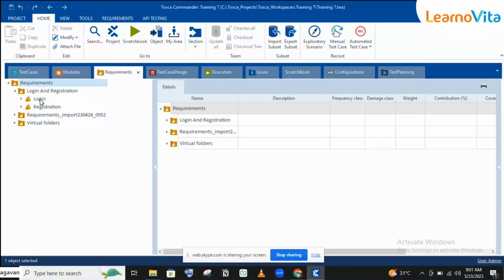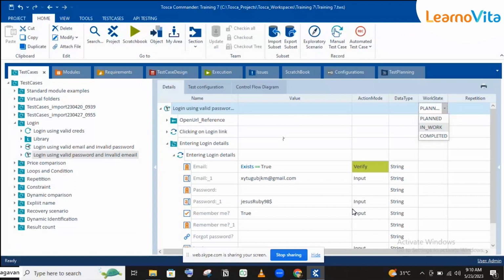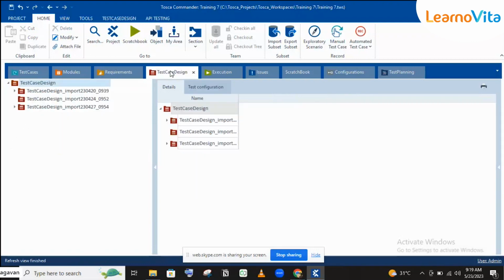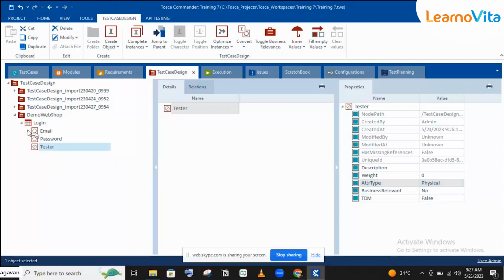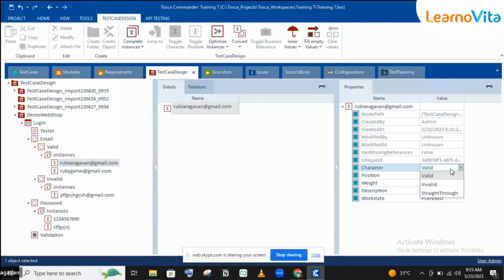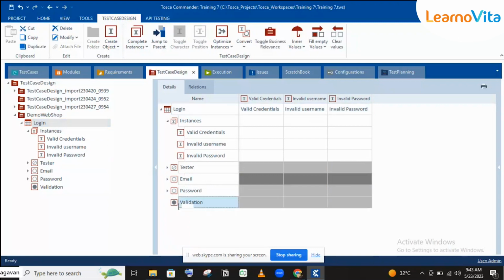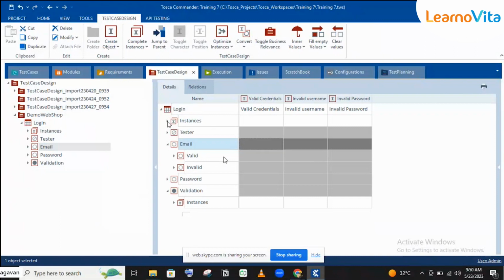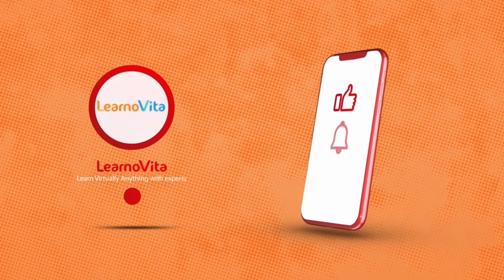TRICENTIS TOSCA | "Mastering TCD Attributes and Instances" | Part - 15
Welcome to our comprehensive TRICENTIS TOSCA tutorial, where we dive deep into mastering TCD (Test Case Design) attributes and instances. Whether you're a beginner or an experienced user, this tutorial will equip you with the essential knowledge and skills to effectively work with TCD attributes and instances in TRICENTIS TOSCA. In this tutorial, we start by providing an overview of TRICENTIS TOSCA, a leading software testing tool used by organizations worldwide. We then focus on TCD attributes, exploring how they define the properties and characteristics of test cases within TOSCA. You'll learn how to create, modify, and manage attributes to customize your test cases based on specific requirements. Next, we delve into TCD instances, which allow you to create multiple variations or instances of a test case within TOSCA. We demonstrate how to leverage instances to efficiently test different scenarios, data sets, or configurations without duplicating efforts. You'll discover various techniques for creating, managing, and executing instances within TRICENTIS TOSCA. Throughout this tutorial, we provide step-by-step instructions, practical examples, and best practices to help you become proficient in working with TCD attributes and instances. We also address common challenges and provide troubleshooting tips to ensure a smooth learning experience.Whether you're a software tester, quality assurance professional, or someone interested in mastering TRICENTIS TOSCA, this tutorial is your go-to resource. Start watching now and enhance your testing skills with TCD attributes and instances in TRICENTIS TOSCA.

Ticentis Tosca Training  | Tricentis Tosca Online Training and Certification:

Tricentis Tosca data Sales  Training & Certification Course Covers Fundamentals ➔ Advanced Concepts like [ Automation Testing, Bugs ,Application Testing   & More] ✦Live Project ➔ Live Classes